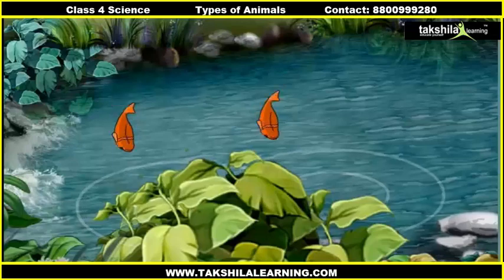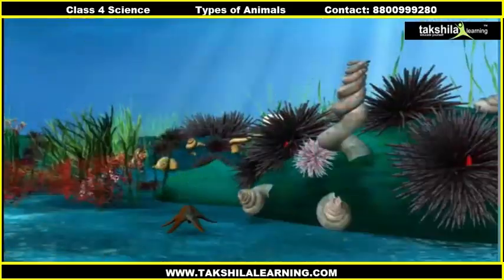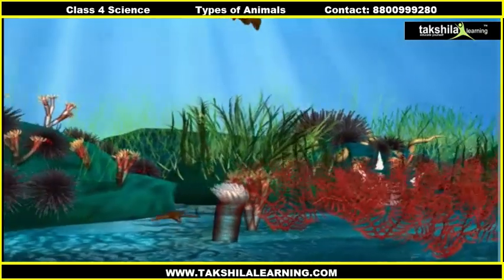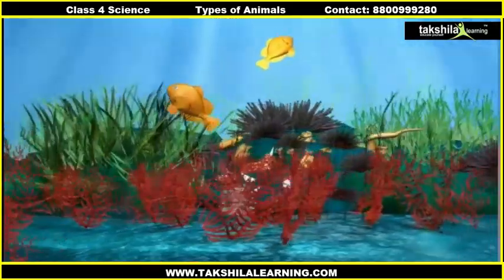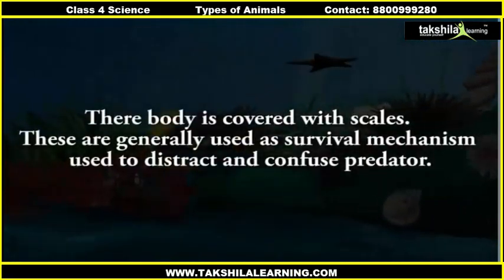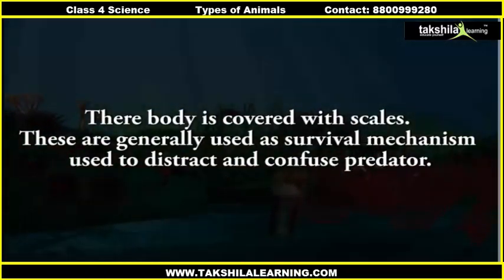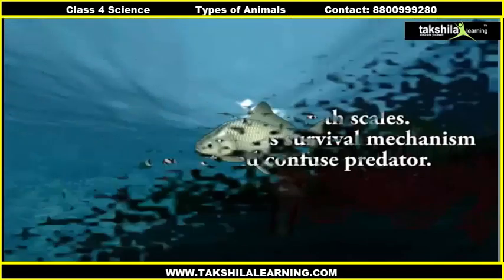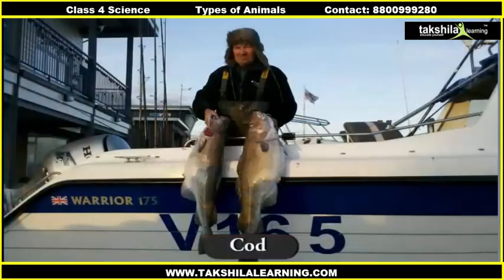Types of Animal | CBSE Class 4 Science | NCERT Solutions | Animated Video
Takshila Learning Provides Best CBSE/ICSE Class4 Animated Content in Pendrive and SD Card. To Know More call usus at 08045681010 / 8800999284